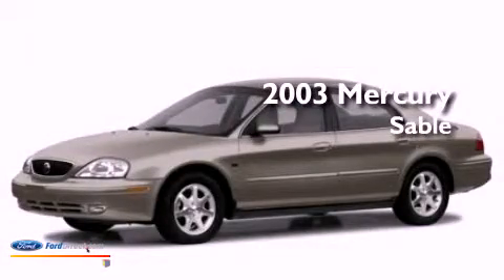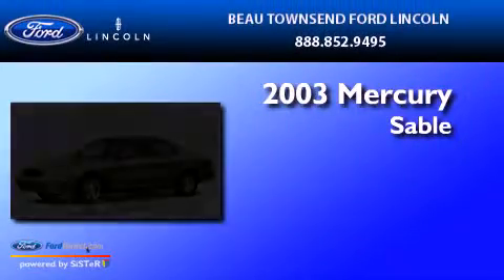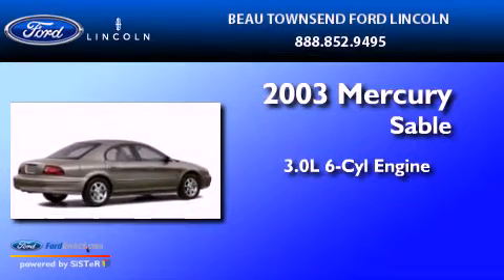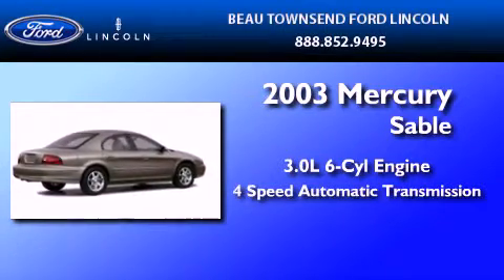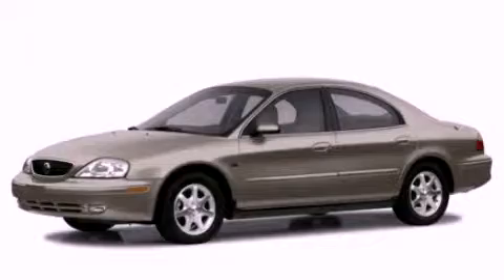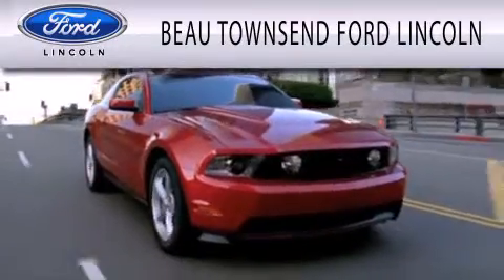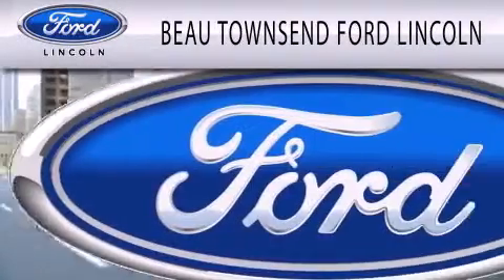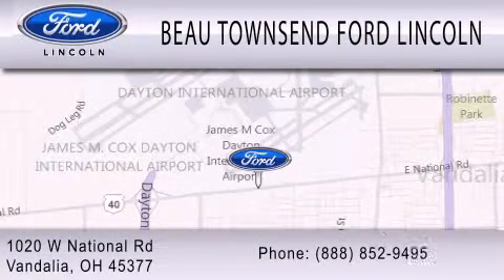2003 MERCURY SABLE Vandalia OH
Year : 2003
 Make : MERCURY
 Model : SABLE
 Engine : 3.0L V6 24V MPFI DOHC
 Trans . : 4-SPEED AUTOMATIC
 Exterior : GOLD
 Miles : 82,742

 Stock : P4672A